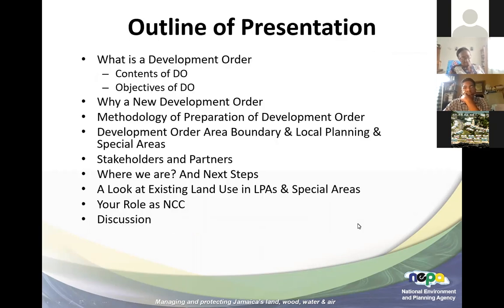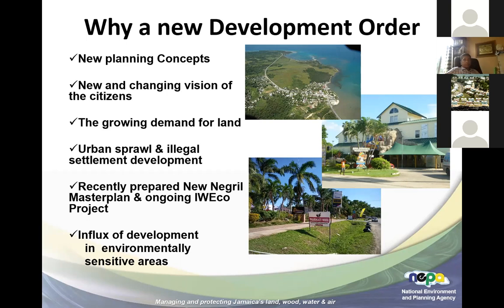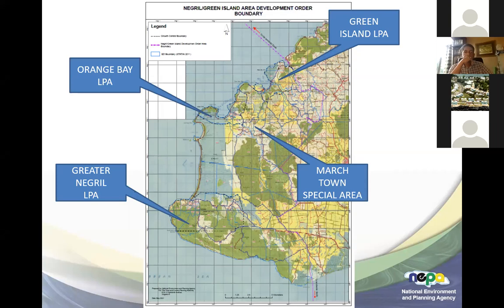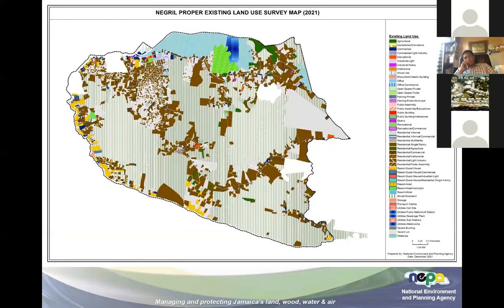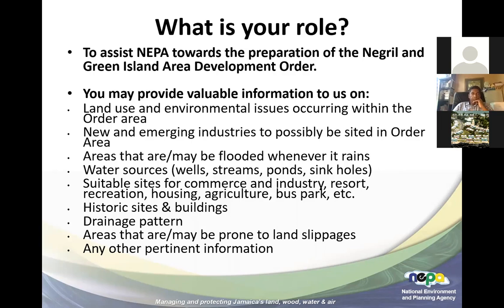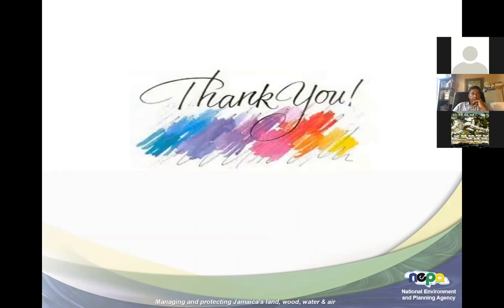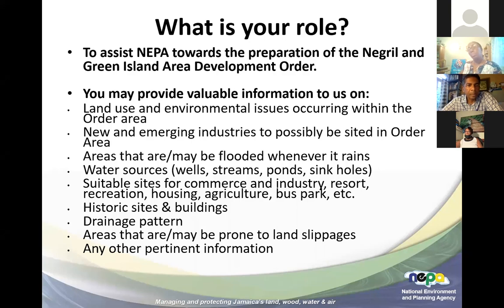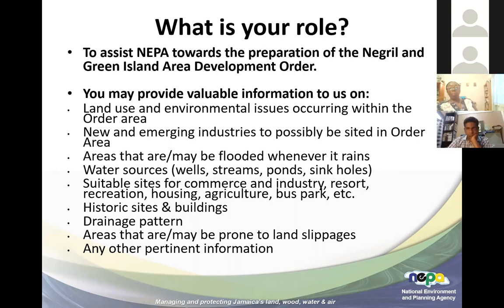NEPA Presentation - NCC Board Meeting Feb 1, 2022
Informative presentation about NEPA's work toward preparing a new development order for Negril and Green Island.